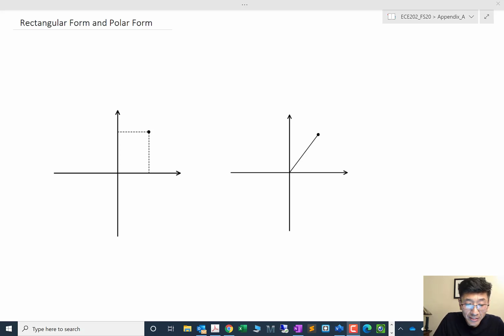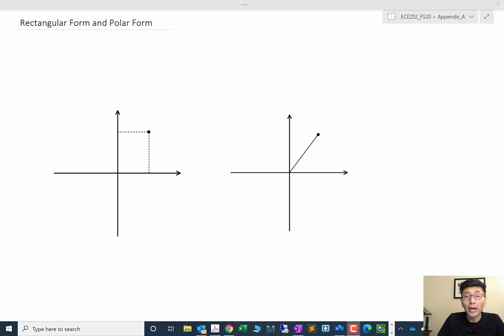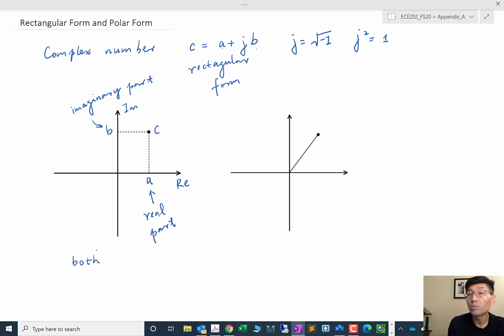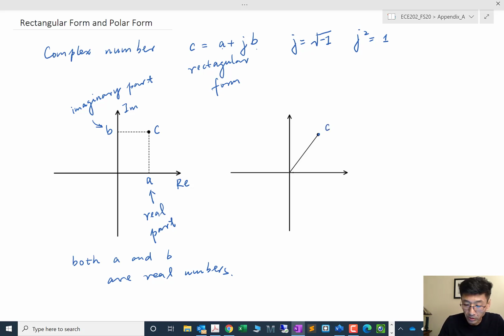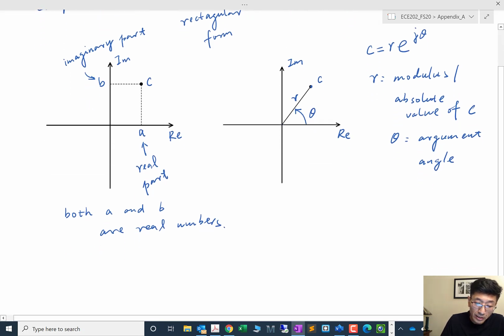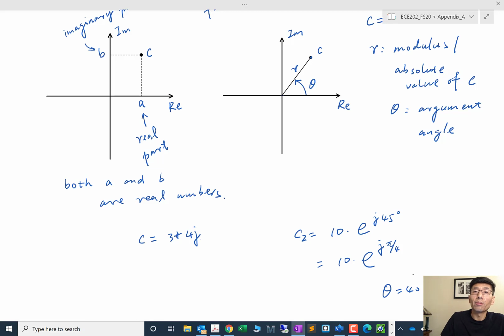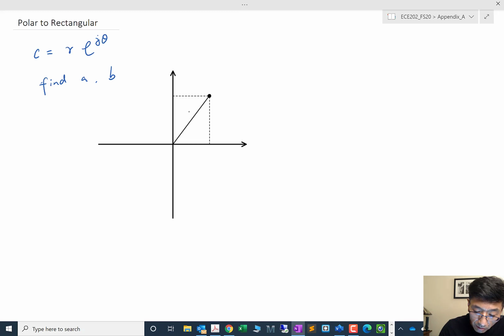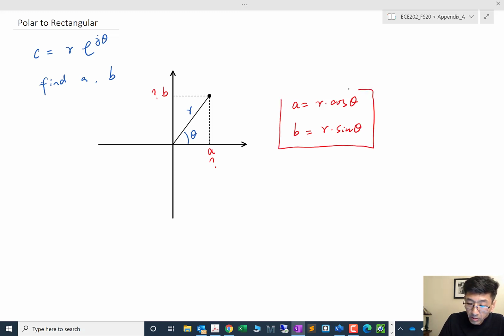ECE202_Appendix_A_Part 2: Polar to Rectangular Form